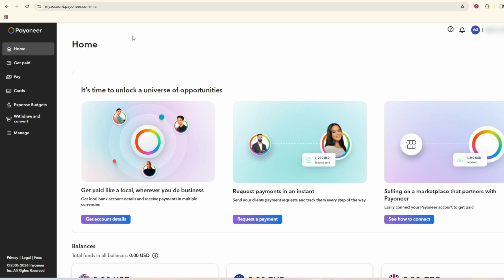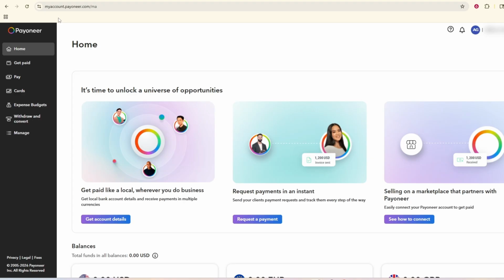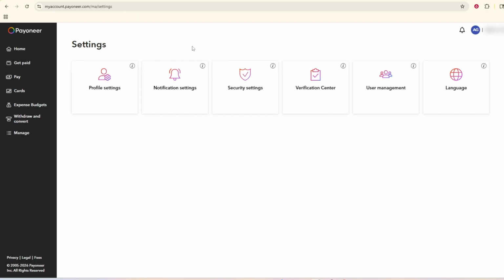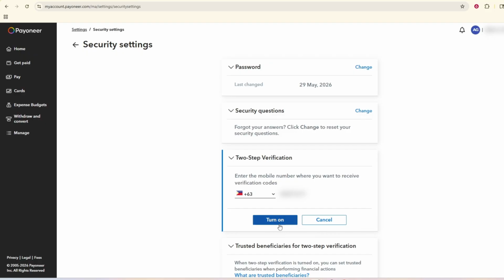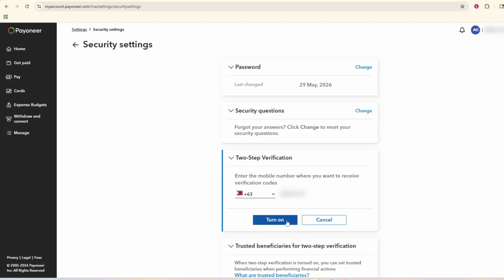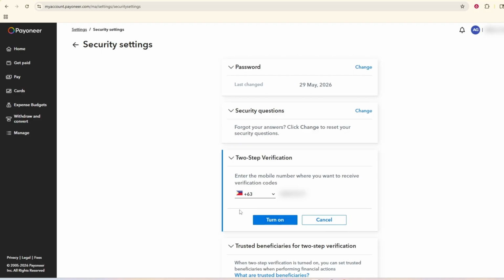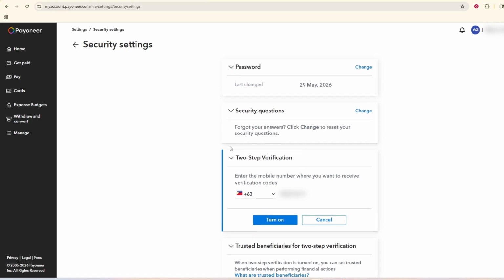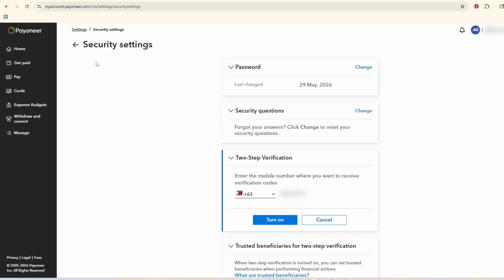How To Enable Two Step Verification On Payoneer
This tutorial provides a comprehensive guide on how to enhance your Payoneer account security by enabling two-step verification. You will learn the exact steps to navigate to your security settings, link your mobile number, and complete the authentication process. By following these steps, you add an essential layer of protection to your financial account, ensuring that you are required to use a second verification factor during your login process.

Video Chapters
00:00 - Introduction to Two-Step Verification
00:08 - Accessing Account Settings
00:18 - Navigating to the Security Section
00:25 - Enabling Two-Step Verification
00:34 - Linking Your Phone Number
00:49 - Verifying with the Authentication Code
01:12 - Confirmation and Future Login Requirements